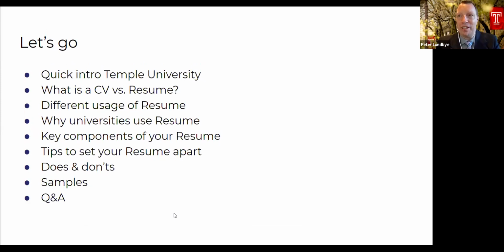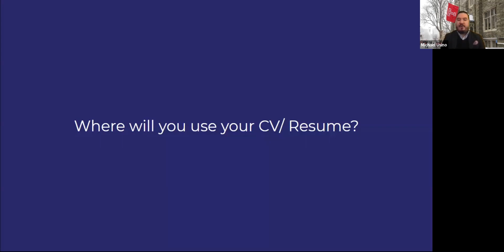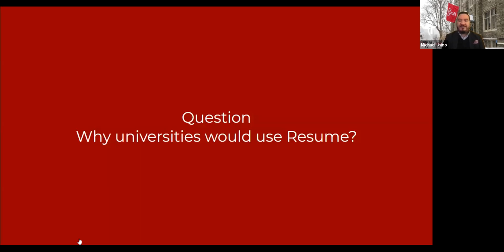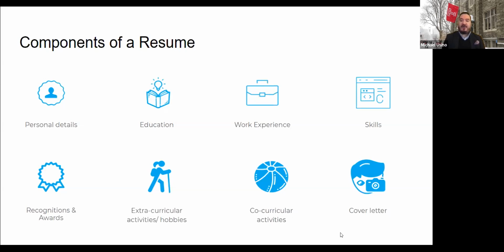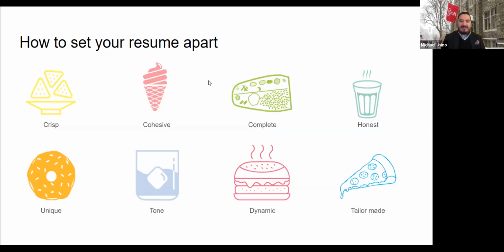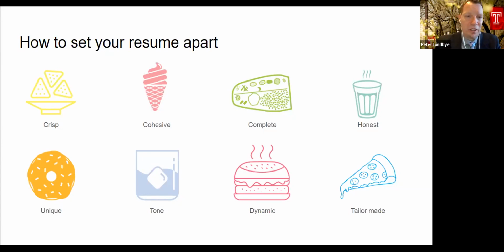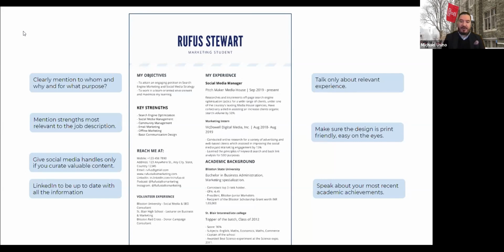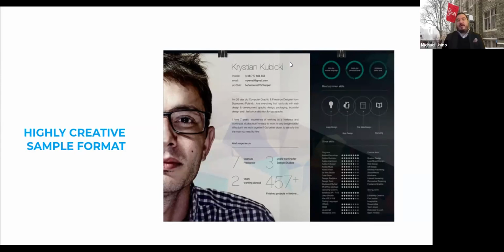How to build an impressive student resume | iSchoolConnect Study Abroad Fest 2021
Check out this amazing workshop on how to build an impressive student resume held on 21st Feb 2021. We got some really glowing post-session reviews where students said they learned about the factors to keep in mind while making their resume. Don't miss out!

We are always eager to help you with your Higher Ed related queries! If you have any other queries regarding studying abroad, you can drop your questions at our discussion

How to join:
Send START ISC to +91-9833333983 and save the number in your contact list.